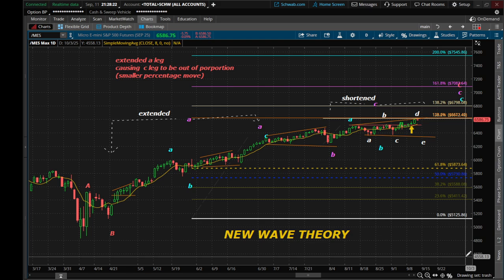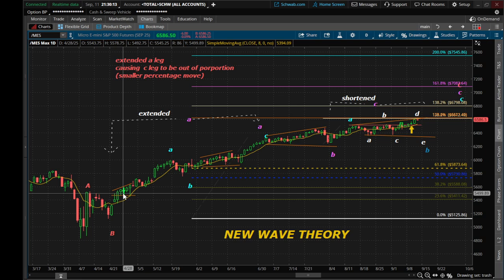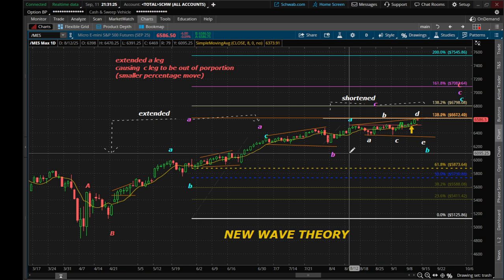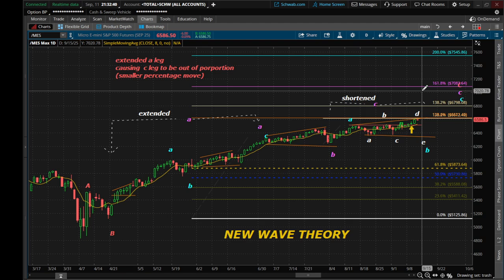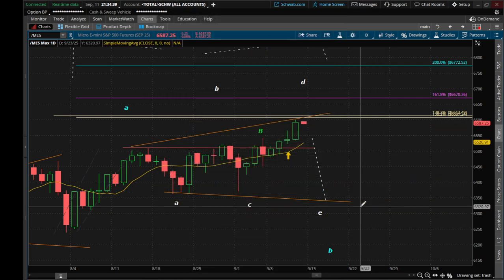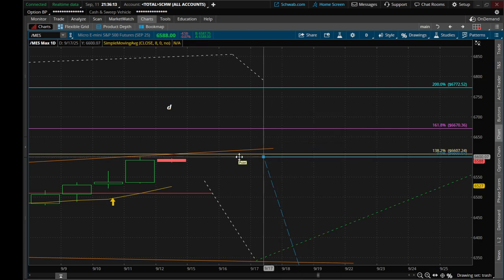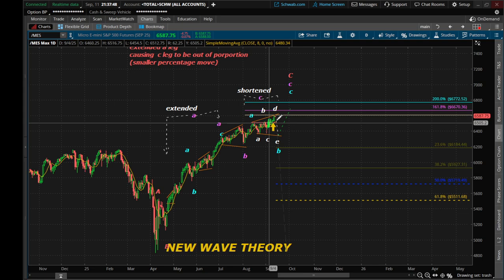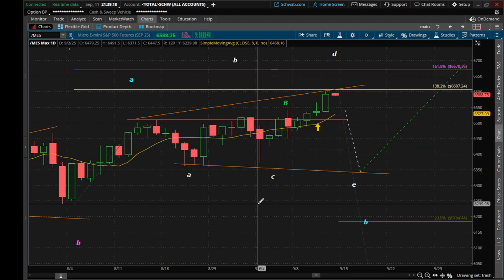MARKET UPDATE ON S&P 500 /MES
SORRY FOR THE PORTION OF THE VIDEO THAT WAS CUT,  BUT MOST ALL THE TARGETS WERE LISTED.